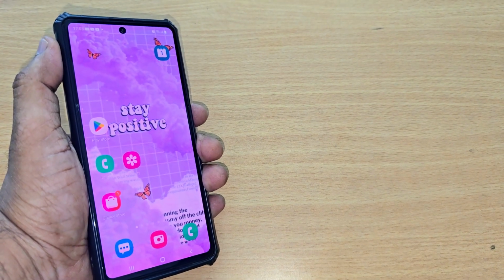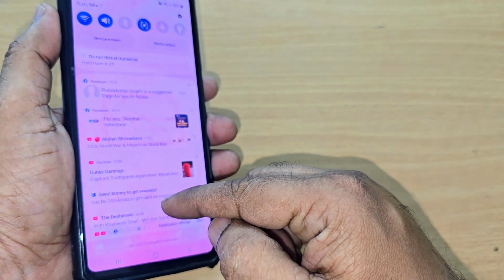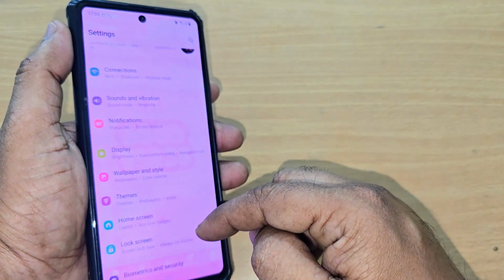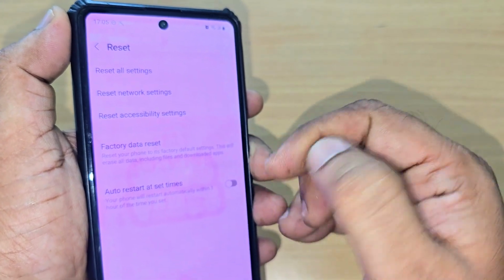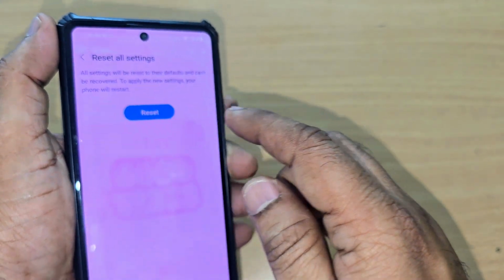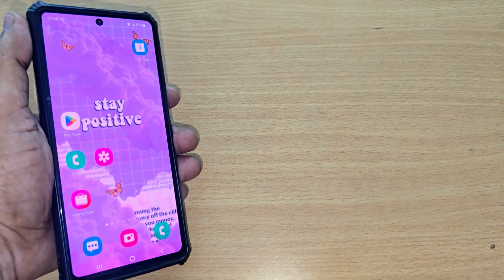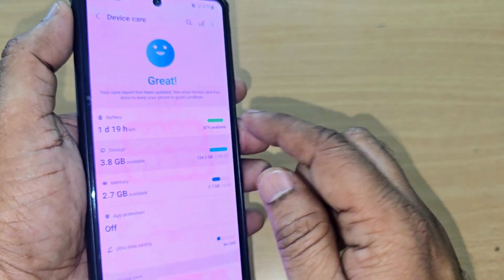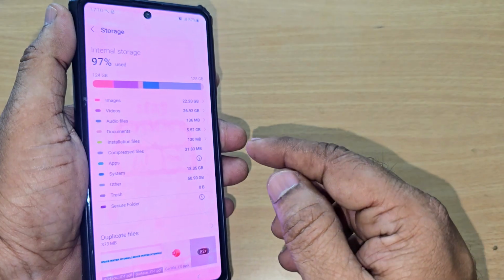How to make faster your sluggish android phone | how to fix sluggish android phone in 3 steps